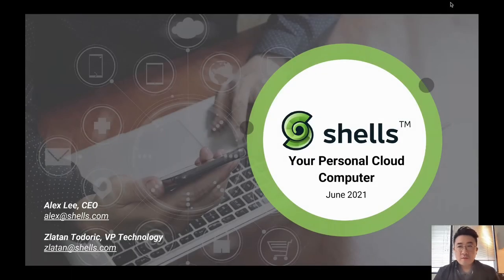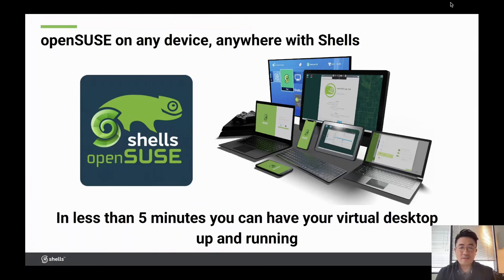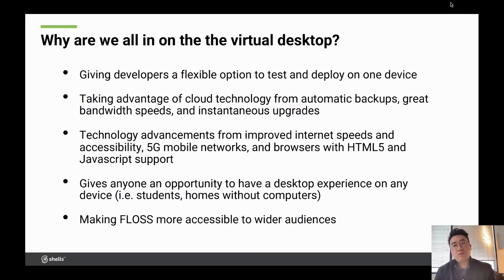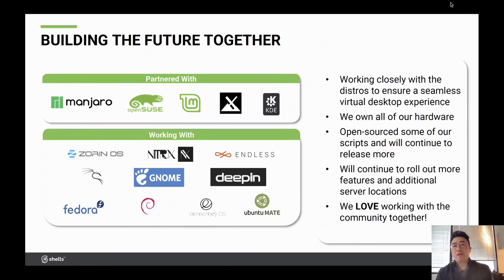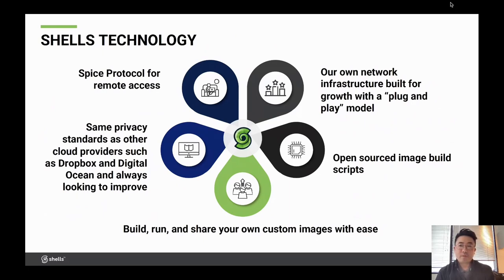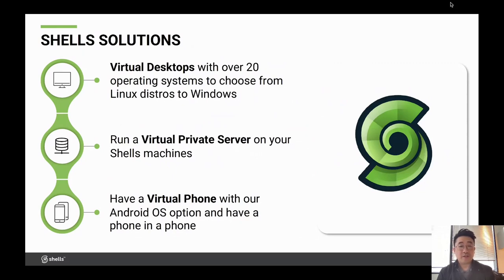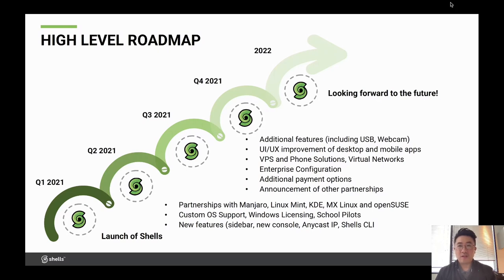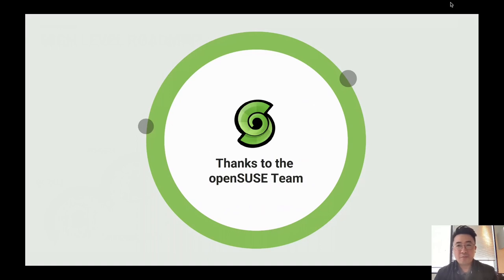openSUSE Virtual Conference 2021 - Live: Keynote by Alex Lee and Zlatan Todoric from shells.com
Alex Lee is the Chief Executive Officer at Shells. Shells' mission is to bring powerful computing to classrooms and homes across the World, removing barriers to the tools necessary to provide aspiration to the next generation of innovators.

alexlee zlatan